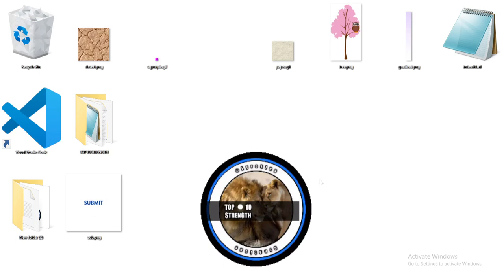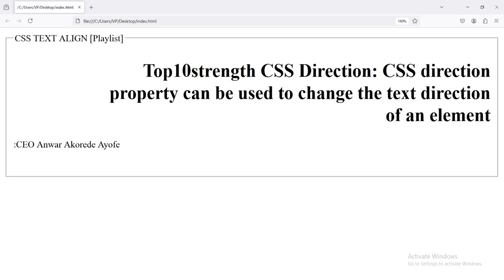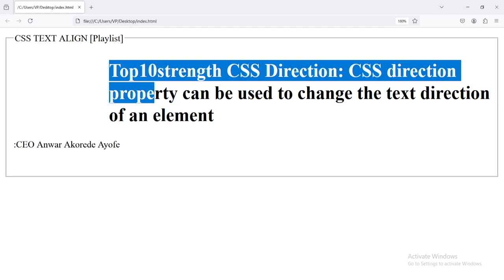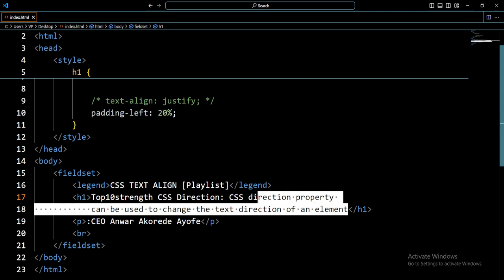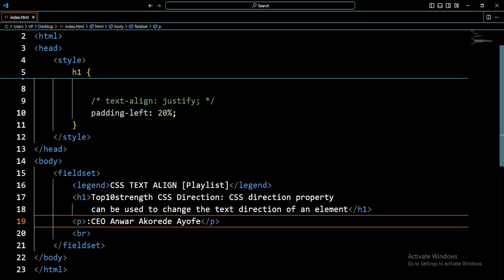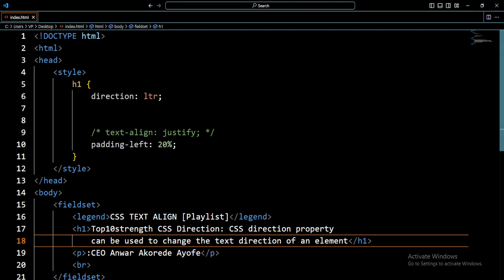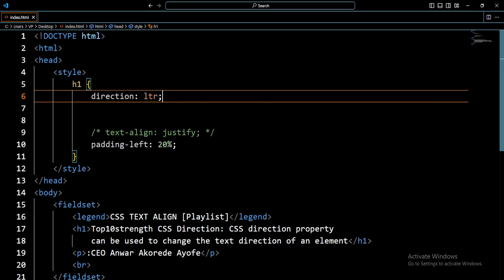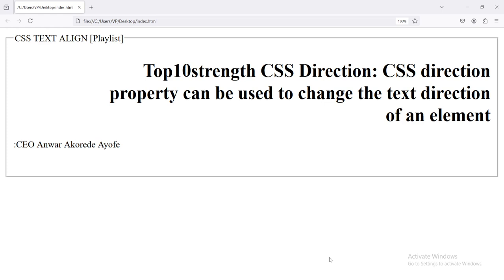Html CSS Tutorial for Beginners to Advance: 219 CSS Text Direction Property - ltr Left to Right